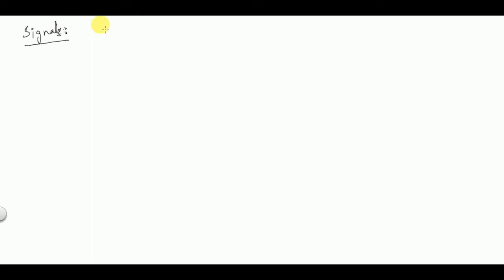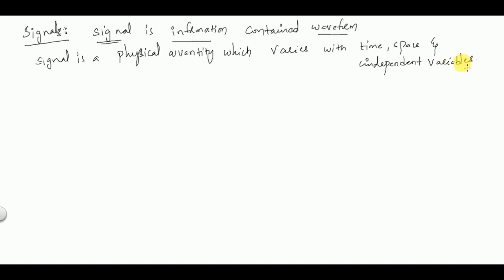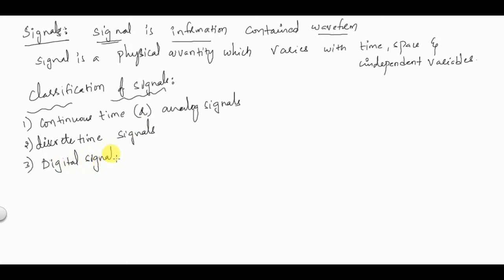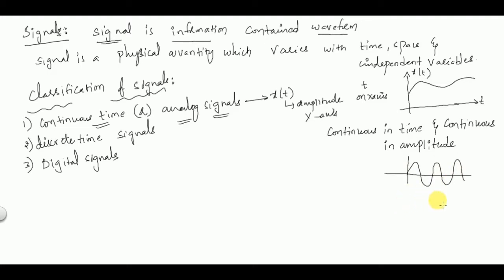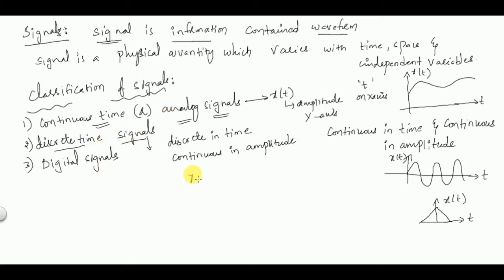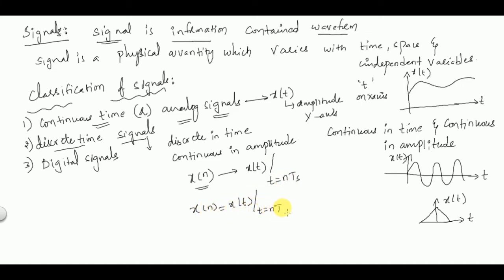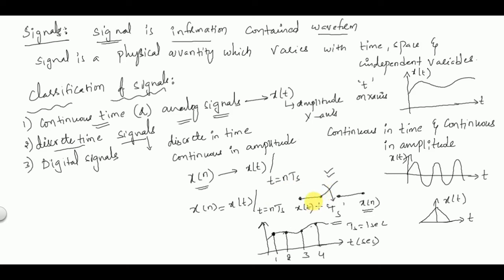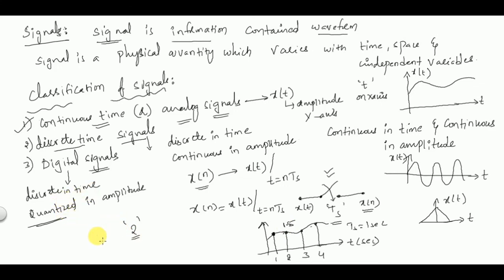Introduction to signals|Signals and systems|GATE IES UGCNET|Adhvaitha classes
Hello all

This video is first  video for video series of Signals and systems.In this video i have discussed about basic concepts of different types of signals,signals classification,Types of signals like continuous or analog signals,discrete time signals,digital signals.Also I have given a basic idea of how to convert a continuous time signal in to discrete time signal.